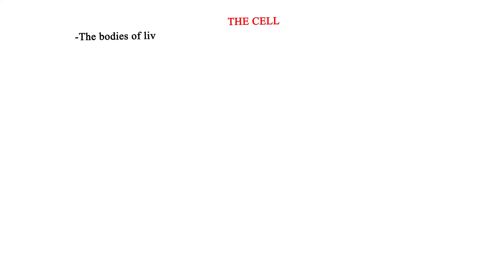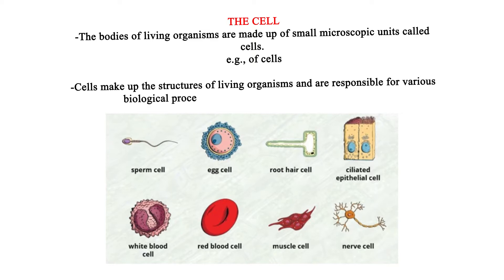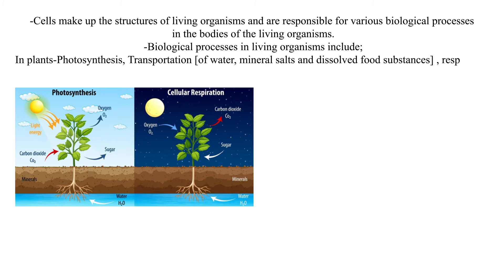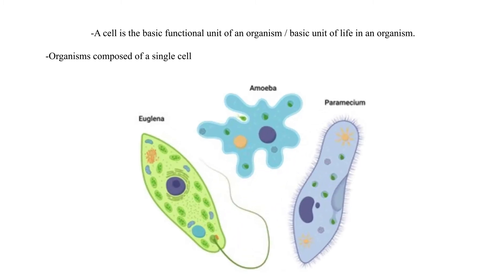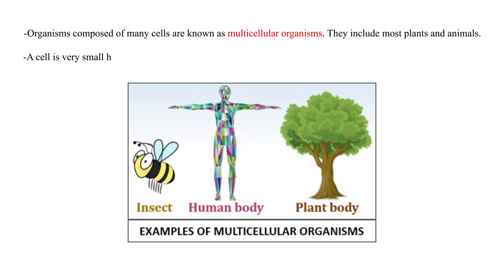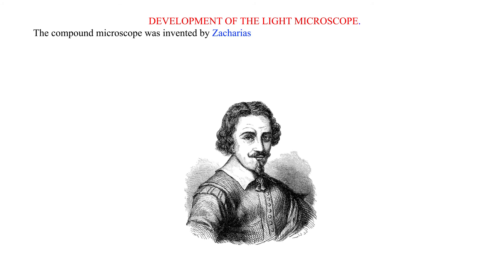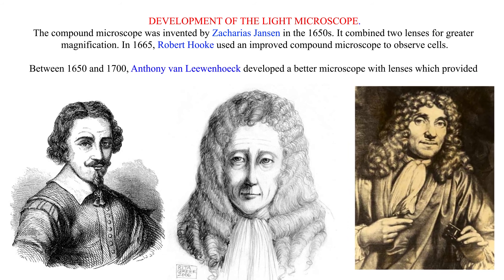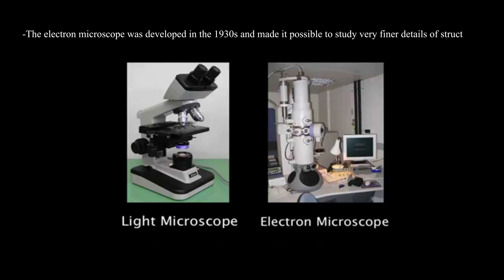The cell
This video takes the learner through definition of the cell, examples of cells and their importance in living organisms. It also takes the learner through the journey of the development of both the light and the electron microscope in an aim of observing the finer details of the cell.